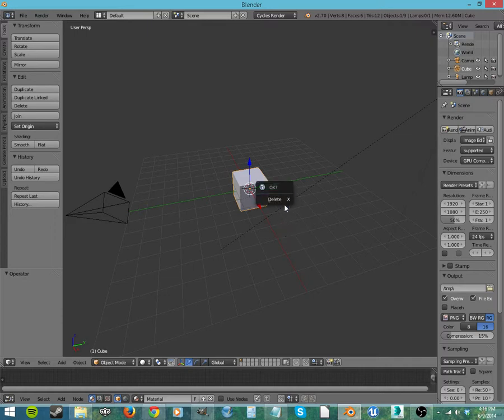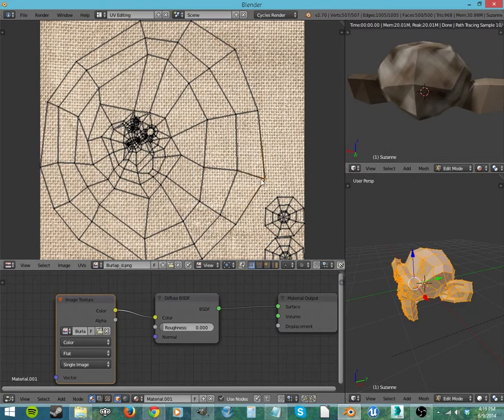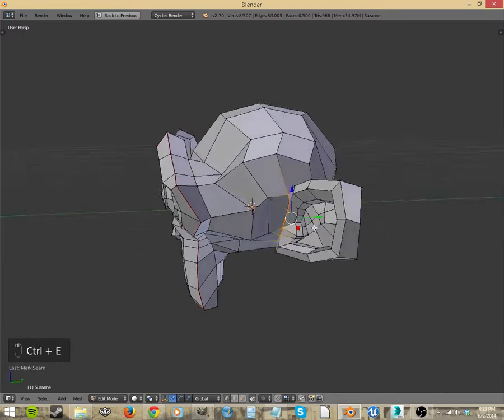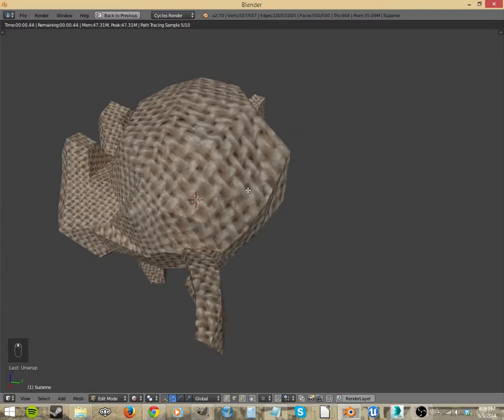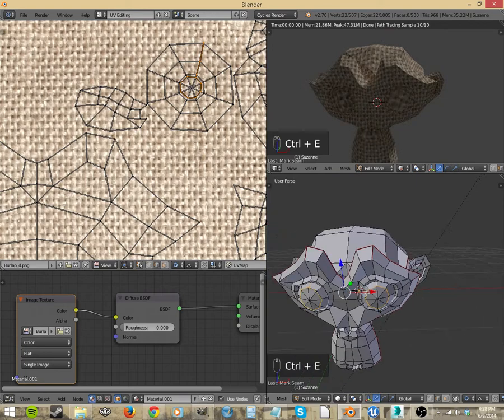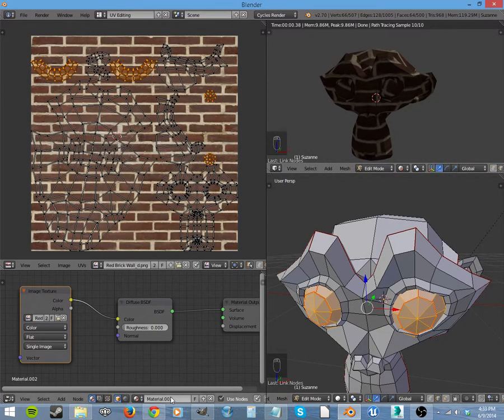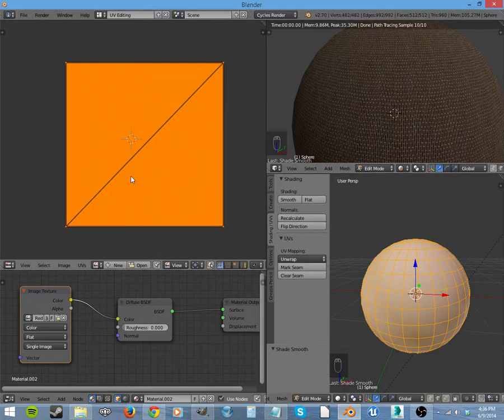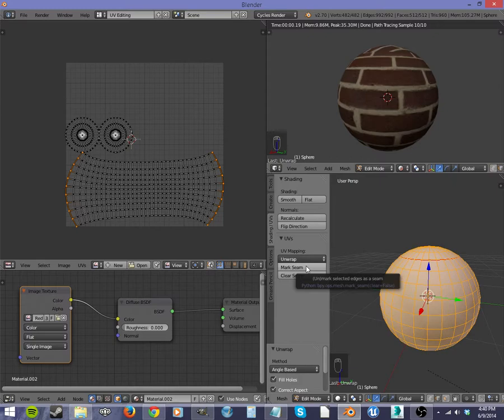Intermediate Blender Ep. 4 - UV Mapping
Going over how to unwrap meshes to create a UV map for better and more realistic texturing.